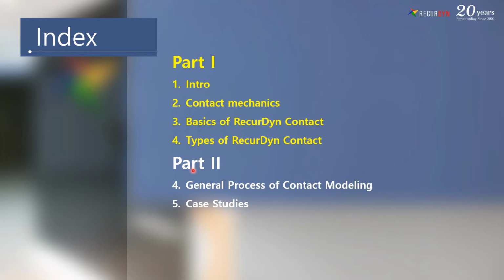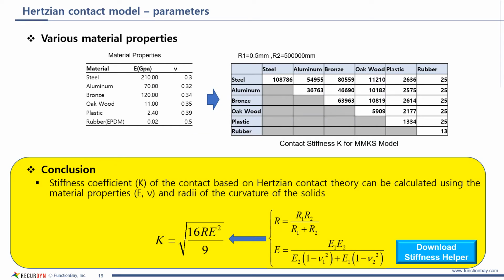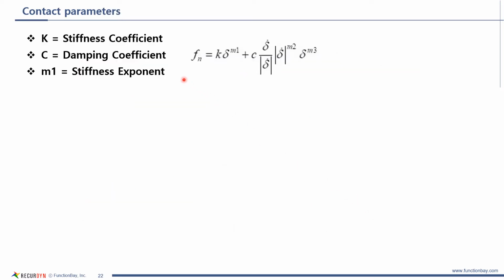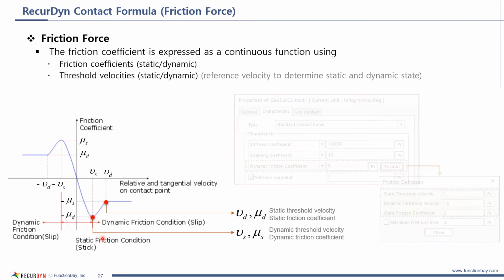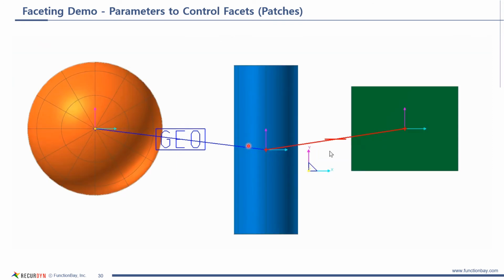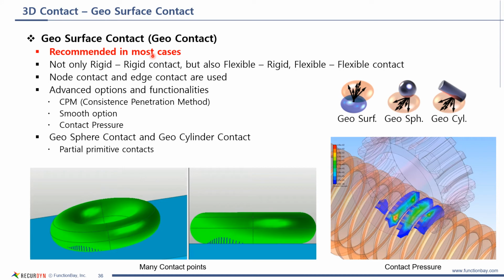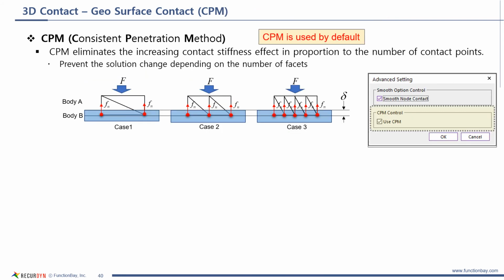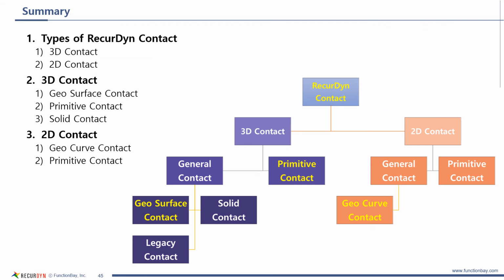[Webinar - RecurDyn] Easy guide to understanding RecurDyn Contact - Part 1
For efficient and accurate Multibody Dynamics simulation, Contact is one of the crucial factors
So for efficient, fast and accurate simulation using RecurDyn,  it is very important to understand the basics of RecurDyn Contact.
This webinar consists of 2 parts.

Please watch both of 2 webinars.

Part 1
01:07 intro
02:45 Contact mechanics
04:50 Contact Stiffness Helper
04:59 Basics of RecurDyn Contact
07:13 Penetration
09:37 RecurDyn Contact Formula
12:02 Faceting
15:27 Types of RecurDyn Contact
24:33 Summary

00:47 General Process of Contact Modeling
01:41 Simple guide to choose the type of the contact entity
03:00 Tips to select the action geometry
03:41 How to create the surface for contact
04:51 Facet parameters
10:10 How to tune the contact parameters?
14:11 Case Studies